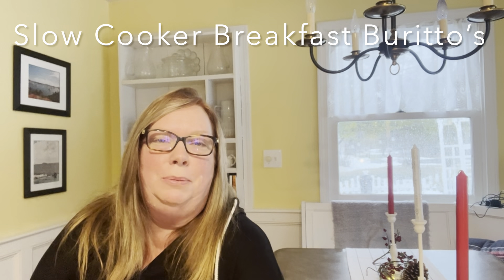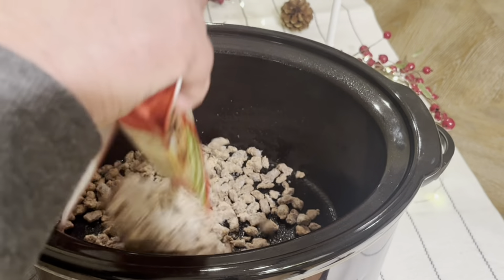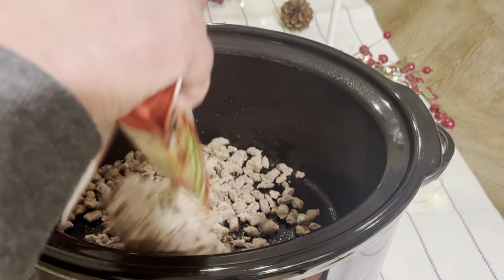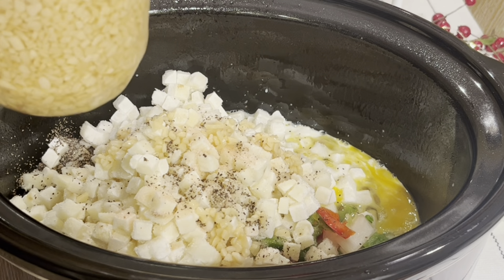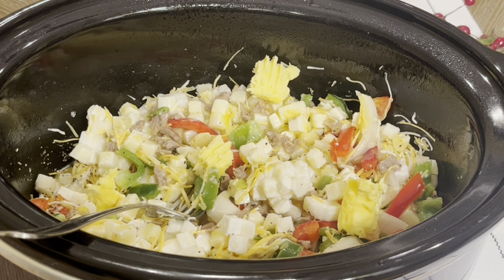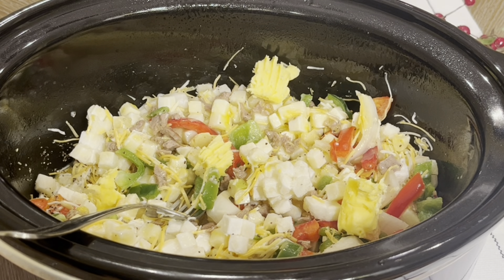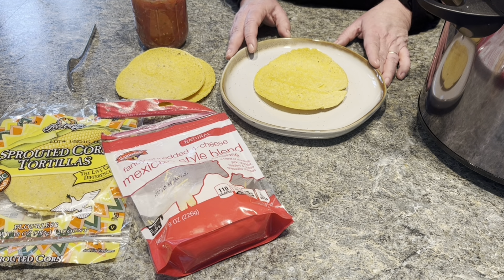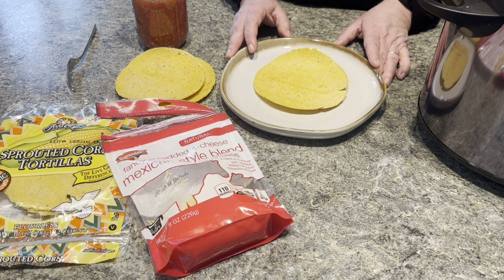Slow Cooker - Breakfast Burrito’s- Prep Tonight & Ready In AM!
Join me in the kitchen as I prep for tomorrows hot breakfast and it’s so easy.
Crockpot Breakfast Burrito Recipe
Cook meat
8 eggs
1/2 C milk
1 tsp S & P
Whisk
Frozen home fries bag
1/2 C shredded cheese
Add egg
Cook low 4 hrs
Stir
Top W cheese
Fill burrito worth filling and top
Salsa
Sour cream
Hot sauce